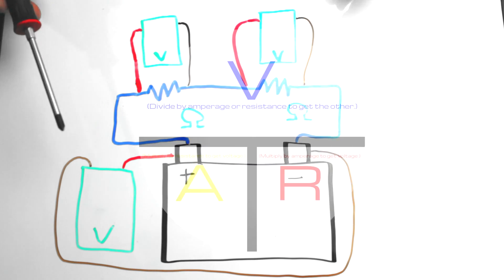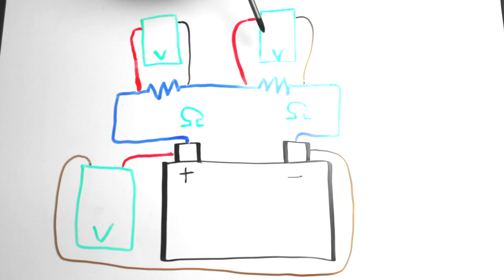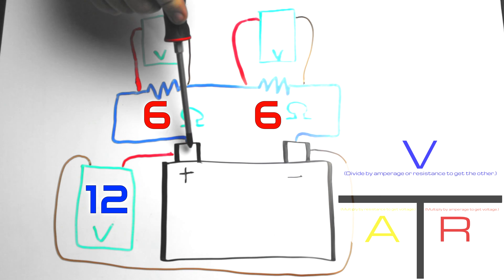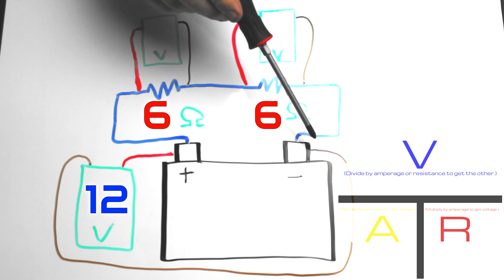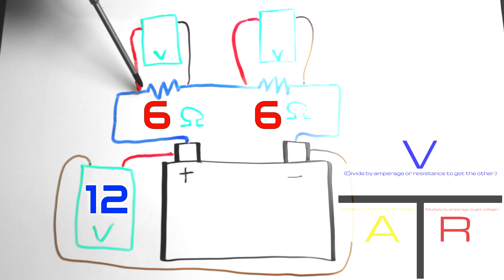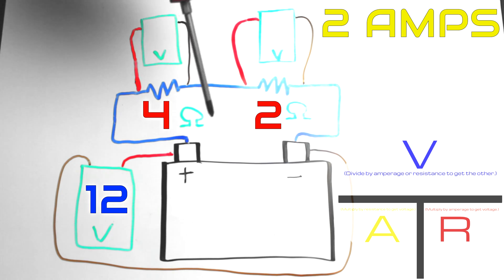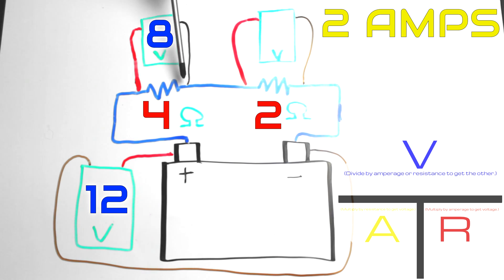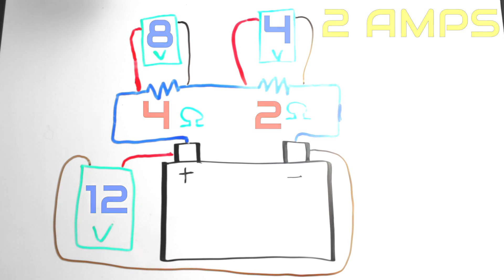Understanding Voltage Drop: Calculating Dropped Volts With Easy Math/Numbers ⚡ Cars Simplified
Voltage drop is an important concept to understand when you start to diagnose automotive electrical issues. A lot of what you'll be working with will have one load per circuit, so one component tends to have about 99% voltage drop, but if there is damage to the wiring causing resistance elsewhere, what would that look like? This video covers the math of voltage drop using easy-to-work-with numbers so that the concepts will be focused on.

In upcoming lessons, we will move away from the whiteboard and do some real world voltage drop testing.

Fly by our Twitter page!